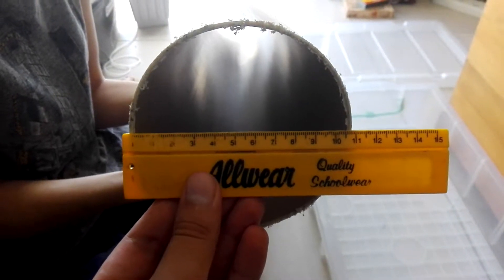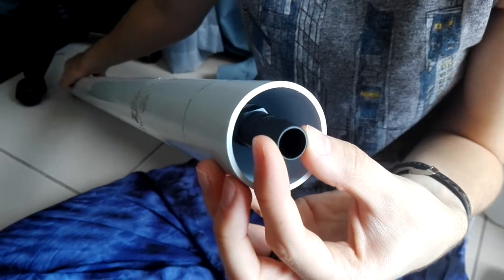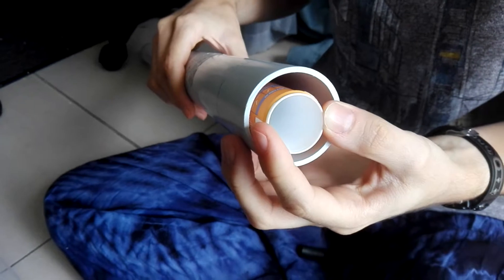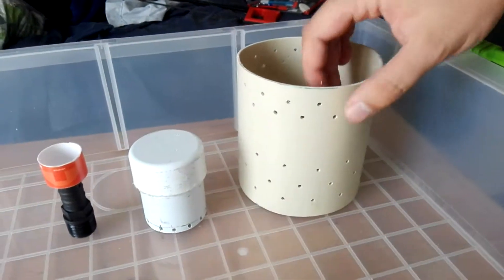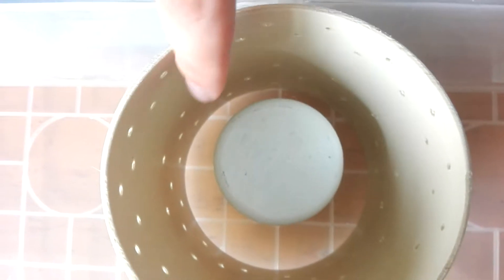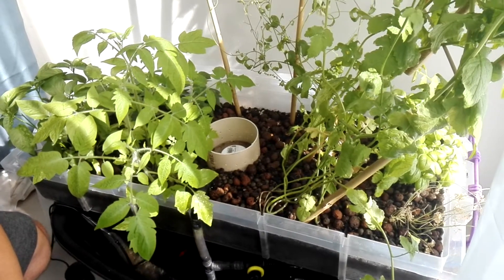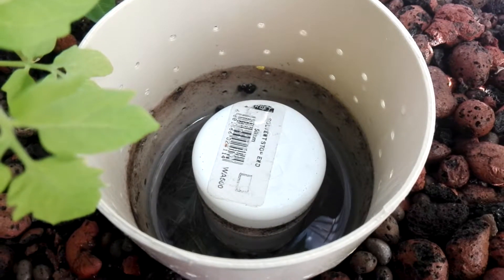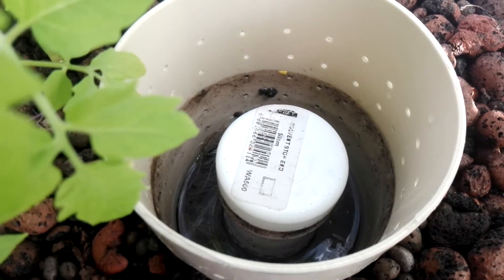Aquaponics/Hydroponics Indoor Garden (Bell Siphon)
Pricing:
2 Buckets  ~ R250
Plants   ~ Price Varies
Piping + connectors ~ R200
Pump   ~ R550
2 Packets Clay Balls ~ R160